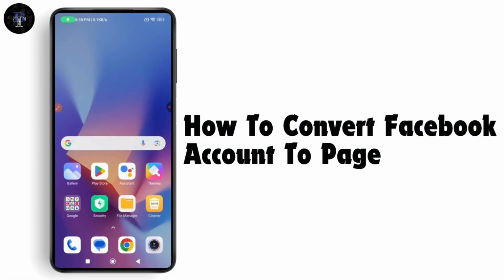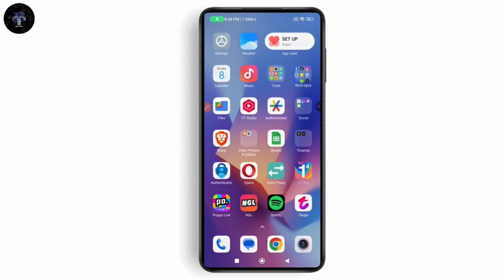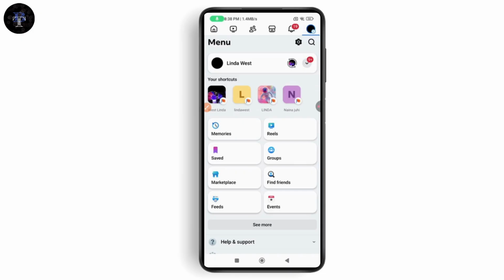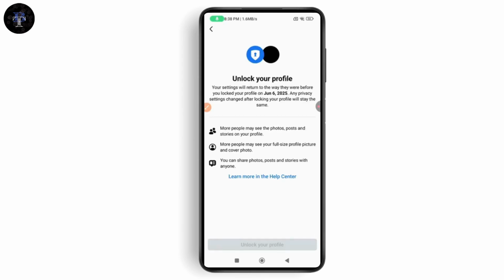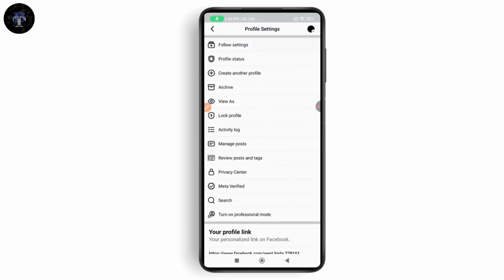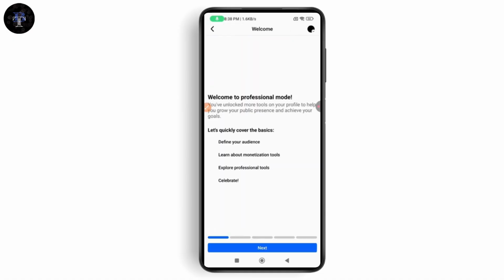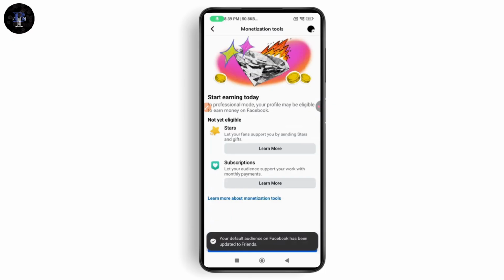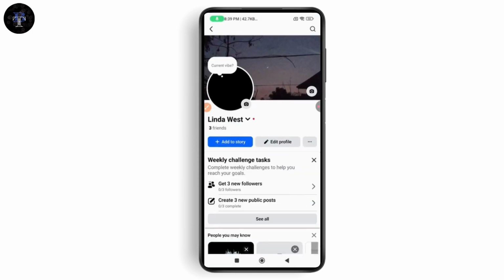How To Convert Facebook Account To Page (Full Guide)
Want to convert your personal Facebook account into a professional Facebook Page? This step-by-step guide shows you how to easily switch your account to professional mode and create a Facebook Page without losing your friends or content. Perfect for creators, influencers, or anyone wanting to build a public presence on Facebook. Follow along to unlock your profile, enable professional mode, and access your new professional dashboard—all directly from your Facebook app!

✅ Convert Facebook account to Page fast
✅ Turn on professional mode in minutes
✅ No data loss or complicated steps
✅ Works on Facebook mobile app